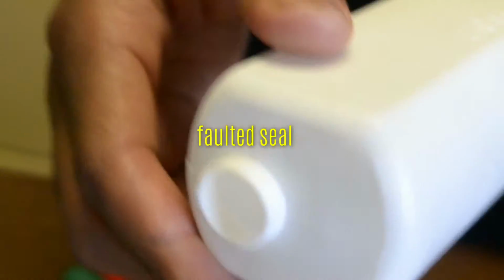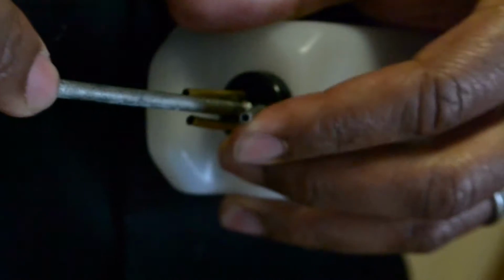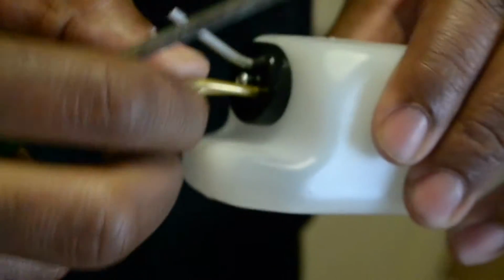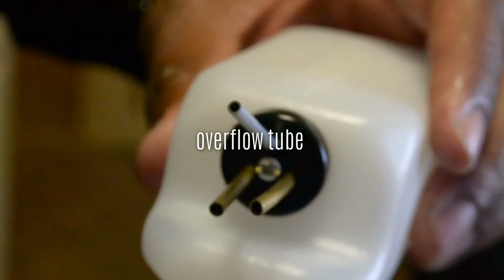Great Planes Futaba Escapade Avistar O.S. Engine RC| AR#44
*Talk through video..replacing the nitro engine gas tank*

Hi loves. This video is footage of a Great Planes Futaba Escapade Avistar O.S. Engine RC that my husband built. If you have any comments and questions, please leave them below, and I will make sure he responds.
Facebook – Ty Moore King -personal
Facebook Photography – Alexis Rene’e Photography, 3:16 LLC
Mailing Address:
Alexis Rene’e
P.O.Box 141
Greenwood, Louisiana, 71033

Created with MAGIX Movie Edit Pro 2016 Plus